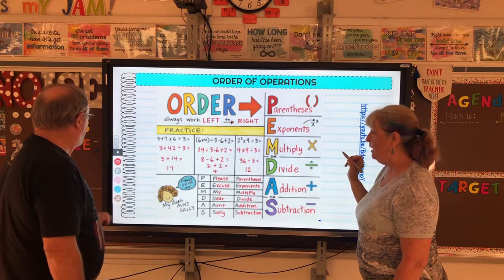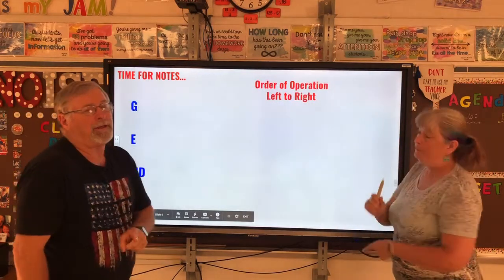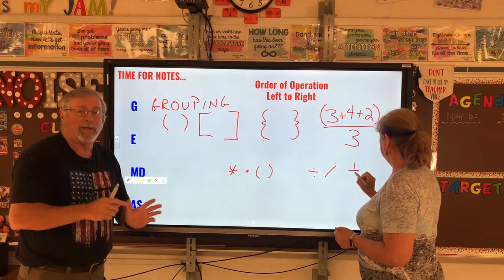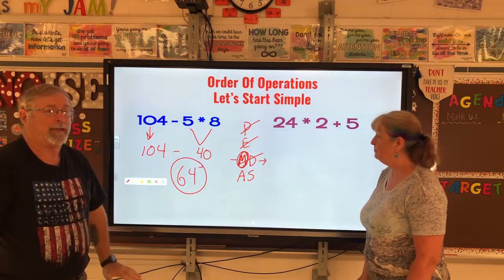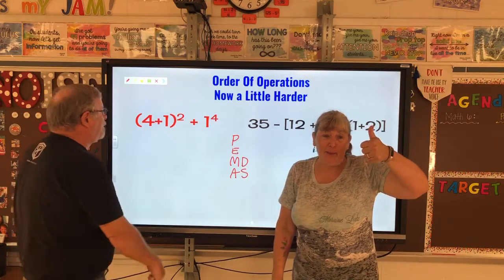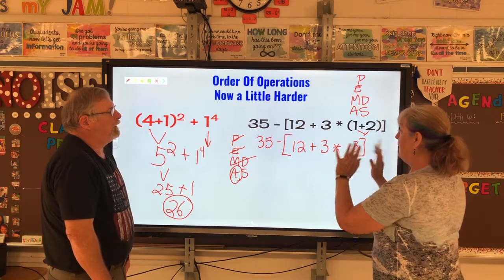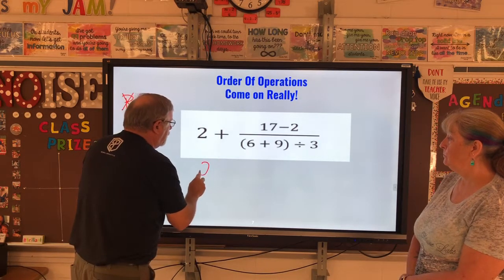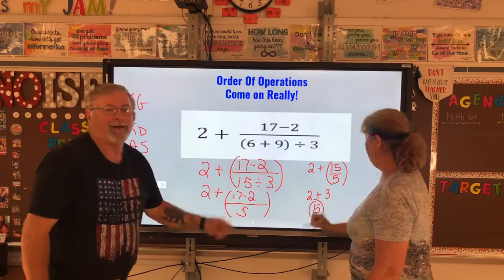Math 6 Order of Operation